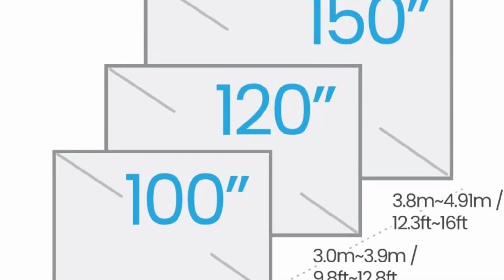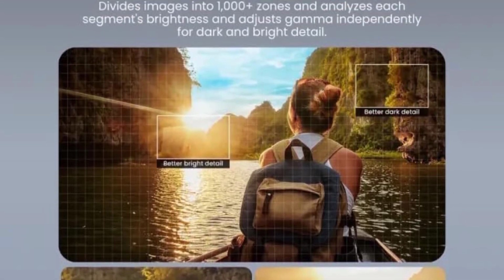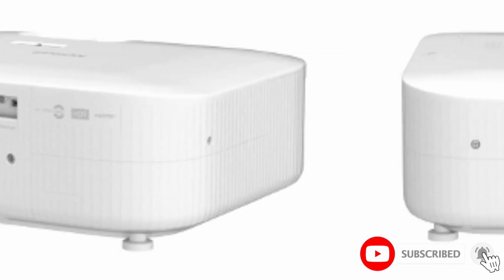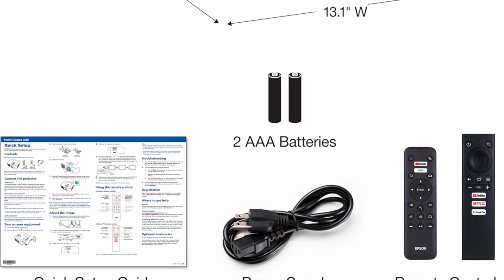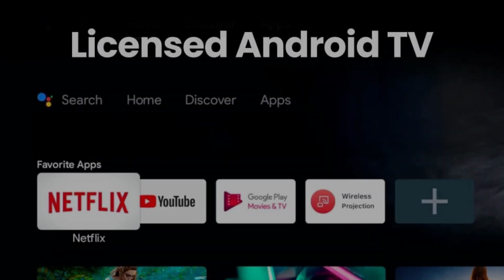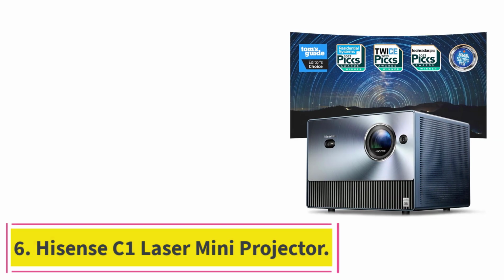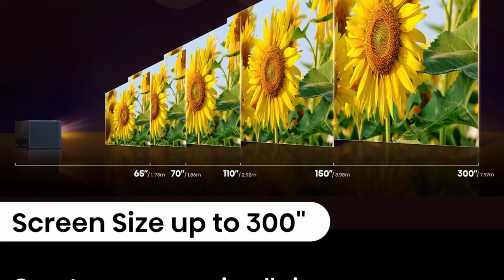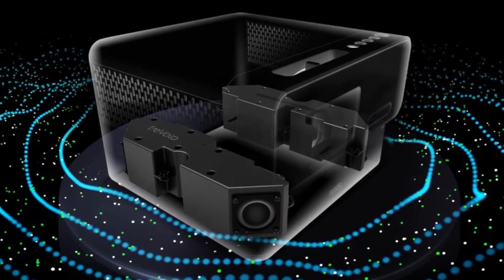Want Crystal Clear Picture? Check Out the Best 4K Projectors of 2025!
Top: 7 Best 4K Projectors of 2025 || The Best 4K Projectors in 2025 - Reviews
1. BenQ HT3560.

 2. BenQ TK860i.

 3. Epson Home Cinema 2350 4K Pro-UHD 3-Chip 3LCD Smart Gaming Projector.

 4. BenQ X3100i.

 5. Hisense PX3-PRO TriChroma Laser Projector.

 6. Hisense C1 Laser Mini Projector.

 7. BenQ GP500.

In this video, we listed the Best 4K Projectors of 2025